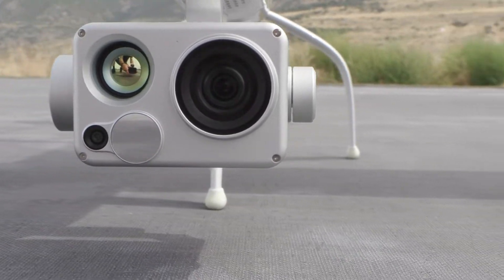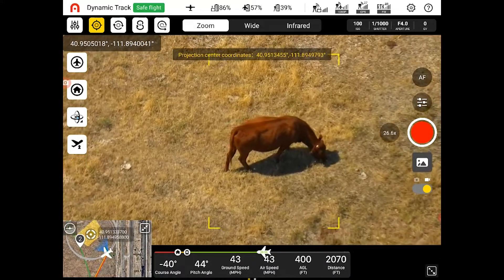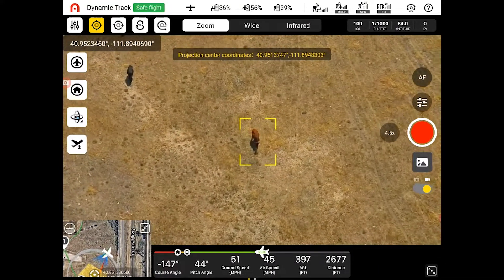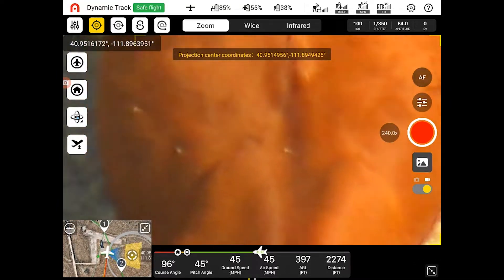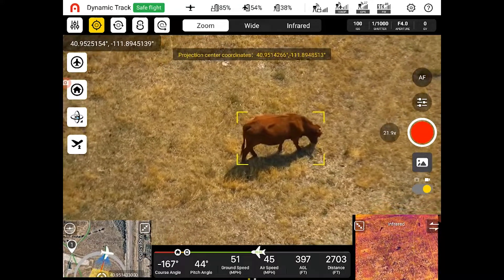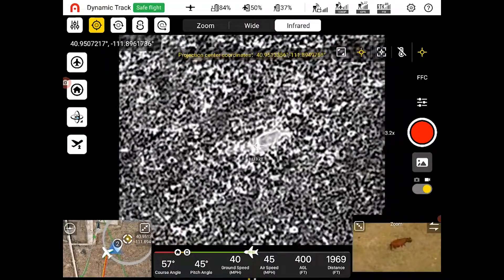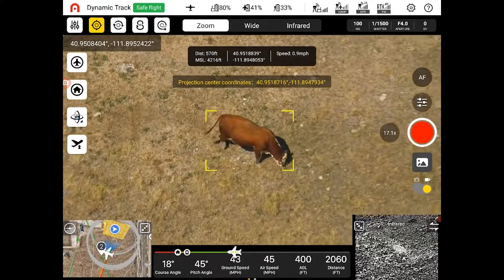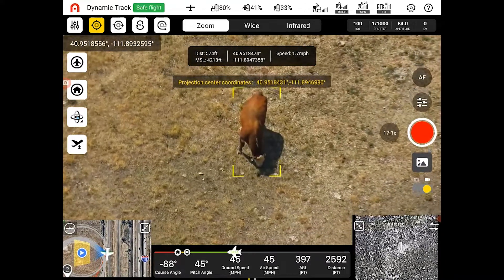TechConnect | Autel Dragonfish Payload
We take a deeper look at the latest thermal payload option for the Autel Dragonfish and discover the impressive features of this very capable VTOL drone.